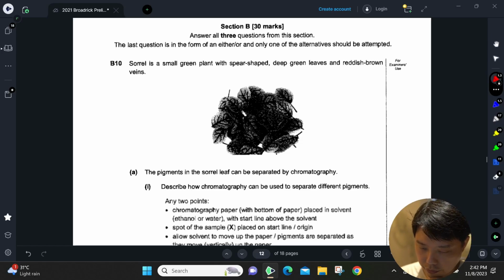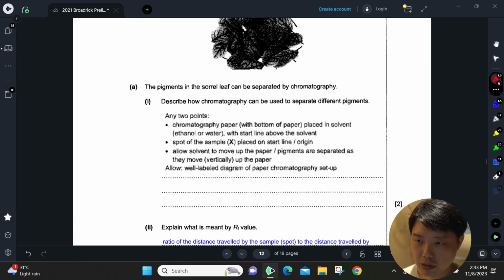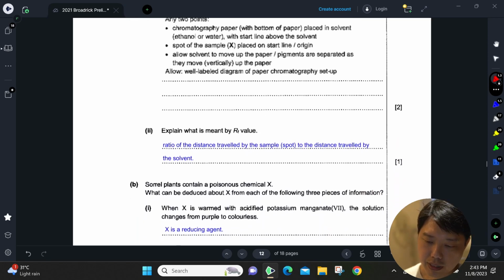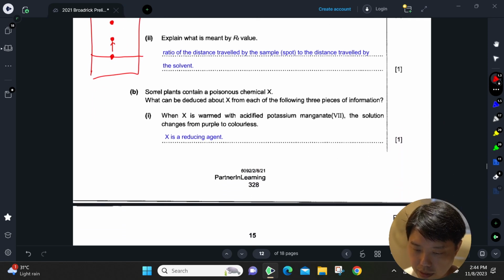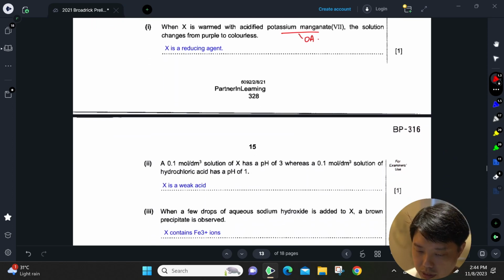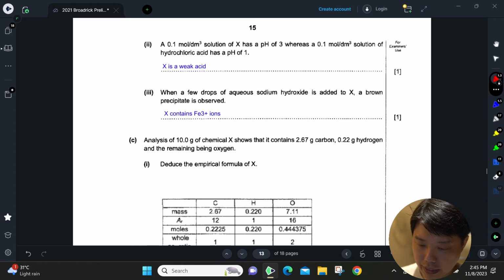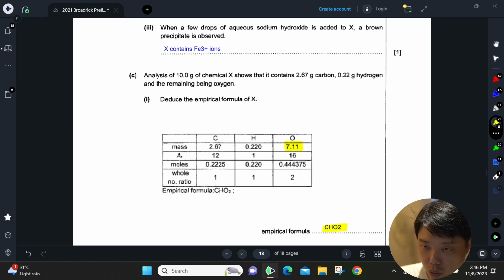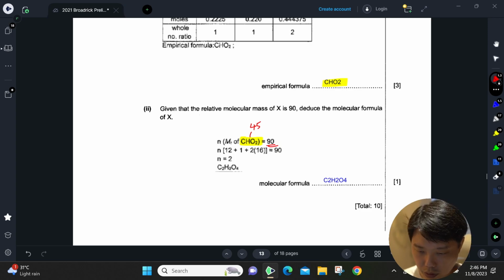Q10 Broadrick 2021